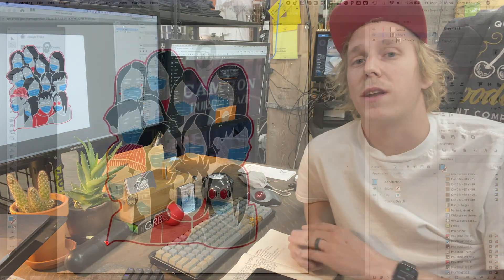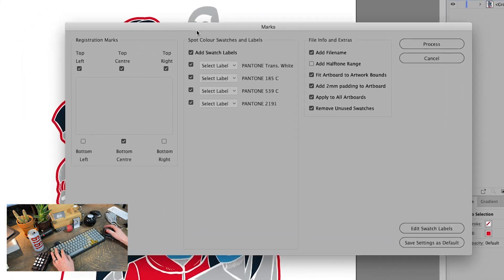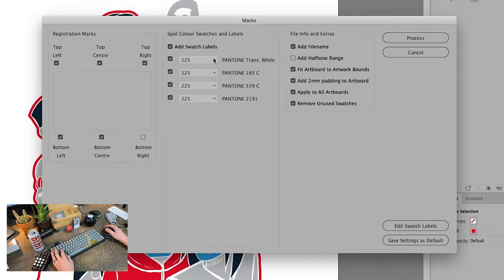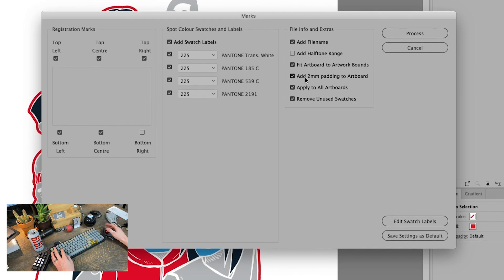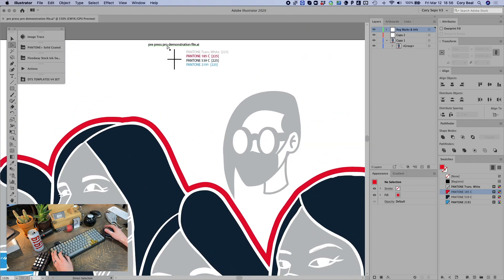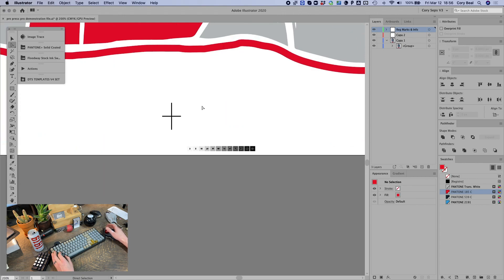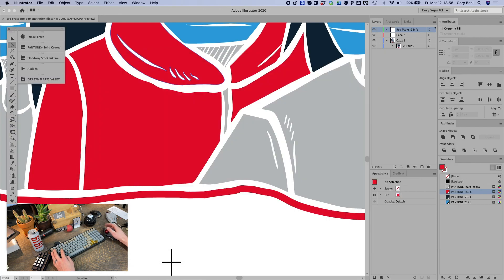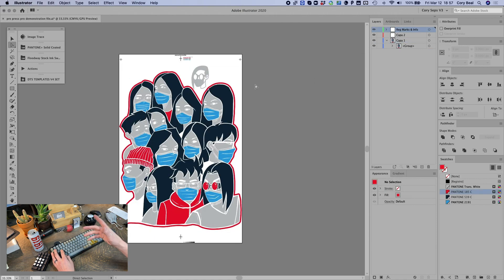FINALLY, automate your registration marks with Pre-Press Pro!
Super excited to finally demo and release this automation script for Adobe Illustrator; Pre-Press Pro.

I had the idea for this after years of dragging around registration marks, copying files into templates, making swatch labels, and other non-value added activity.

Floodway Print Company is located in Winnipeg, Canada.